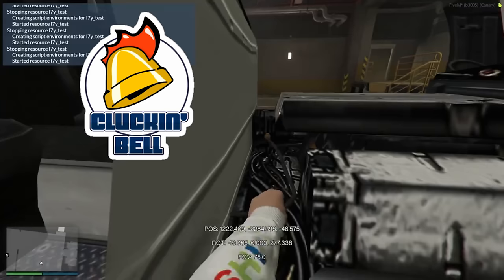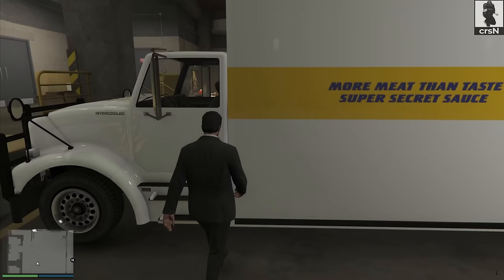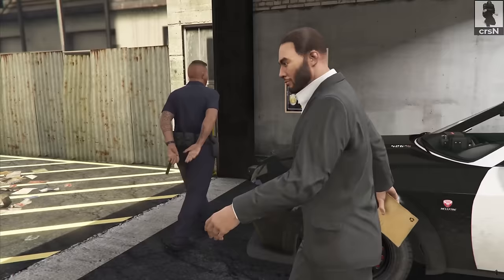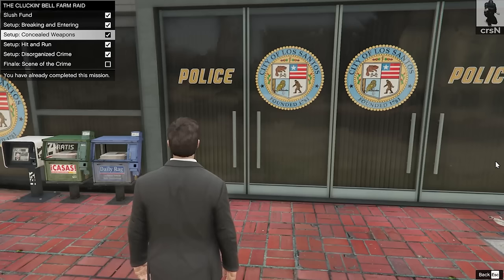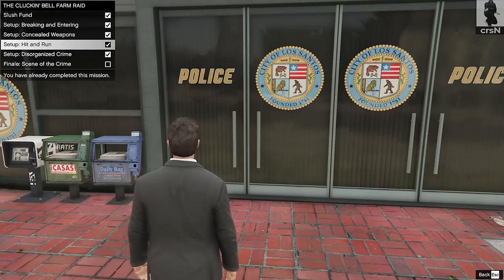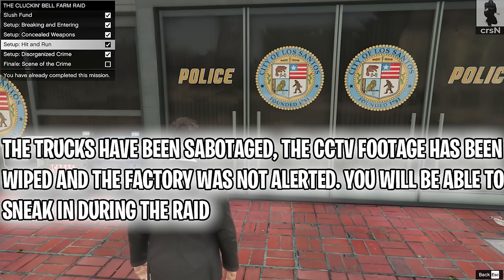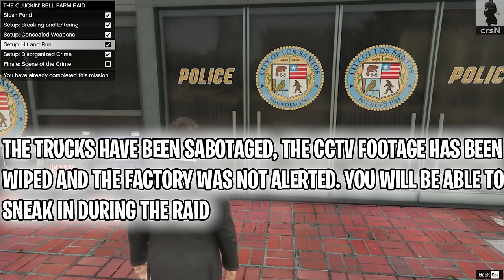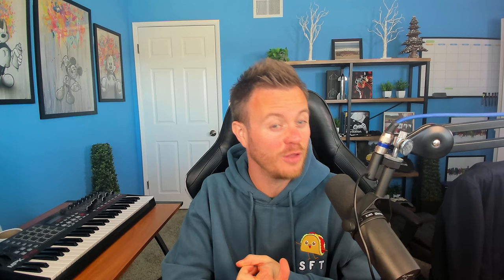*NEW LEAKS* All Setups, Options, Missions For The CLUCKIN BELL RAID HEIST! Coming Soon! Gta 5 Online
0:00 WHAT IS THE CLUCKIN BELL RAID
2:15 VINCENT PHONE CALLS
3:52 THE START MISSION LOCATION
4:24 TEASERS
5:20 THE OPENING CUTSCENE
9:26 THE SETUP MISSIONS
9:54 SLUSH FUND SETUP MISSION 1
10:14 BREAKING AND ENTERING SETUP MISSION 2
10:42 CHOOSING DIFFICULTY
12:37 HIT AND RUN SETUP MISSION 4
12:59 DISORGANIZED CRIME SETUP MISSION 5
16:07 THE FINALE
17:36 CONCLUSION